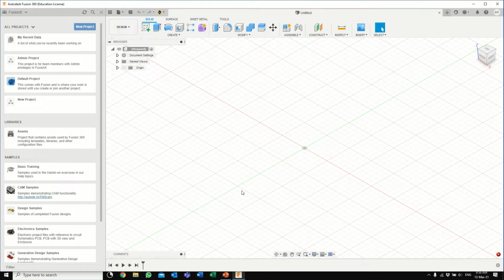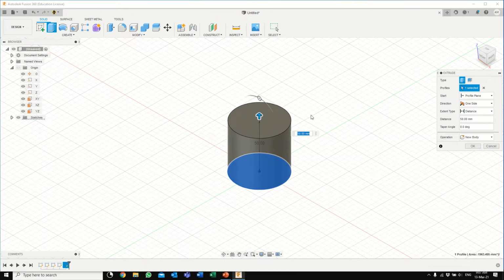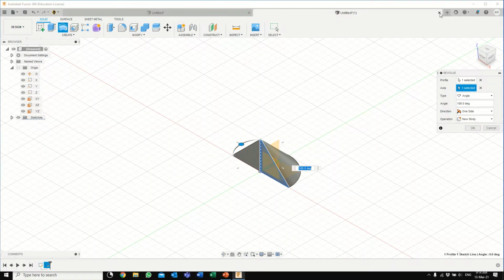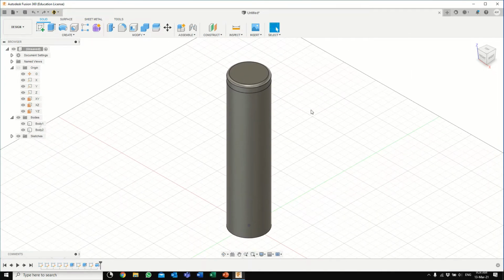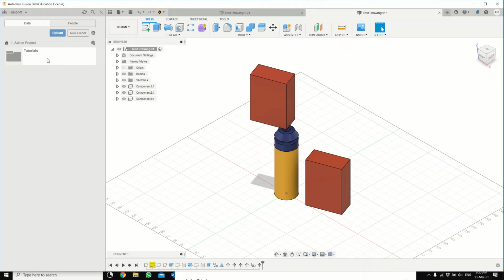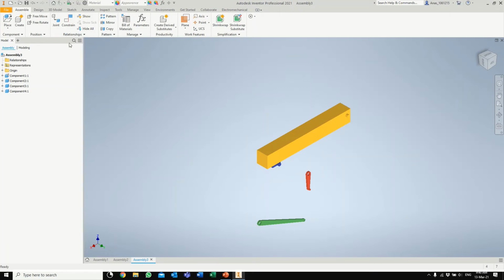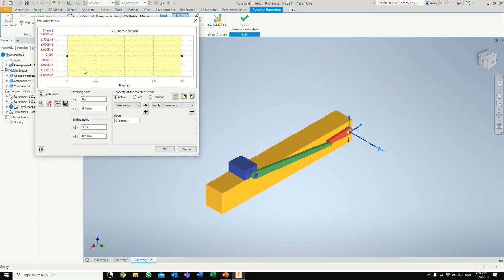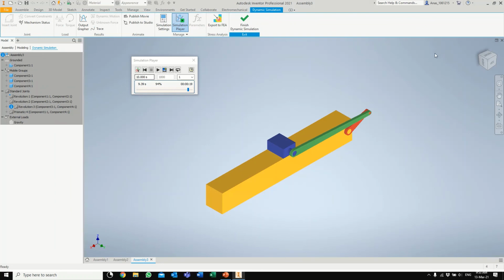Fusion 360 & Inventor Tutorial